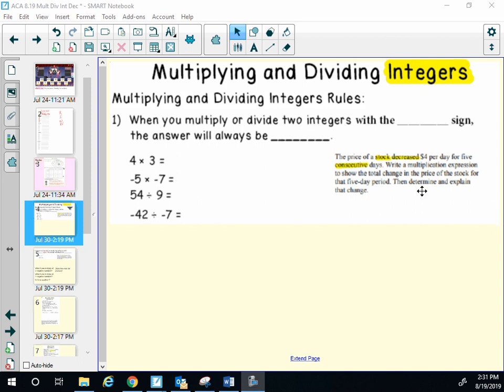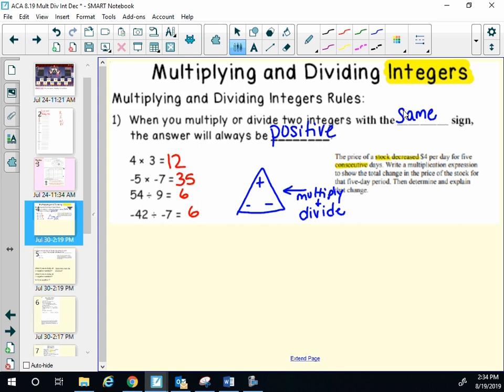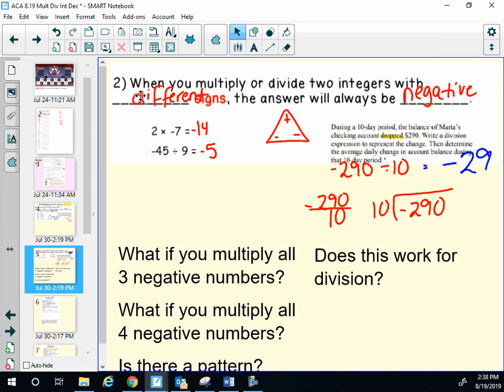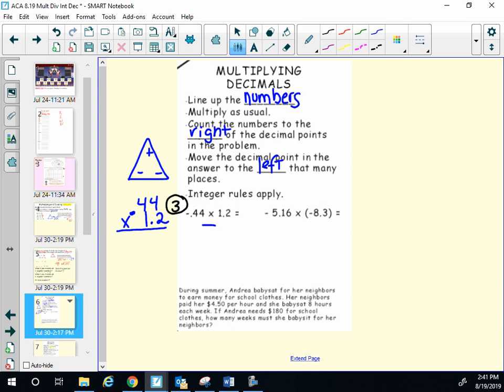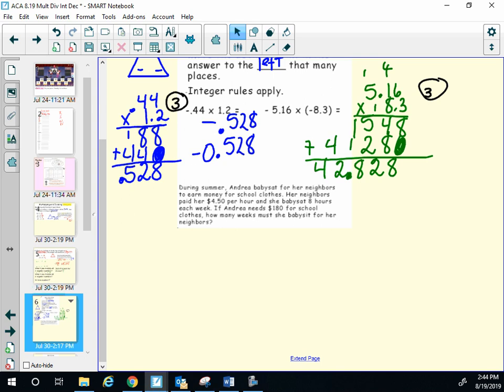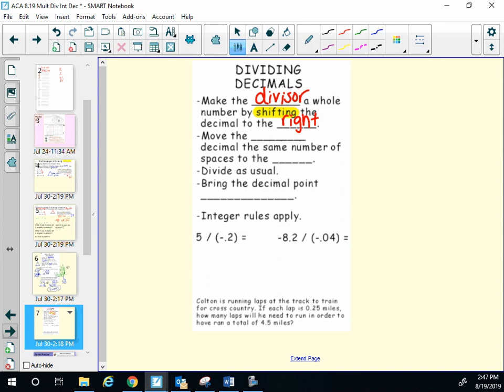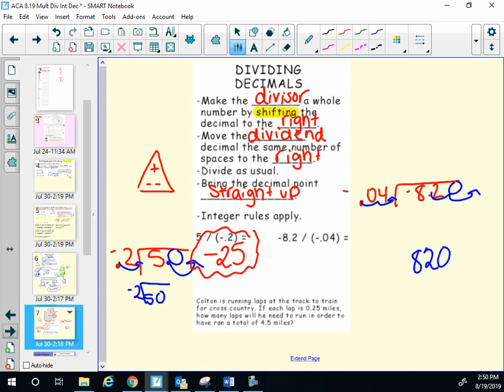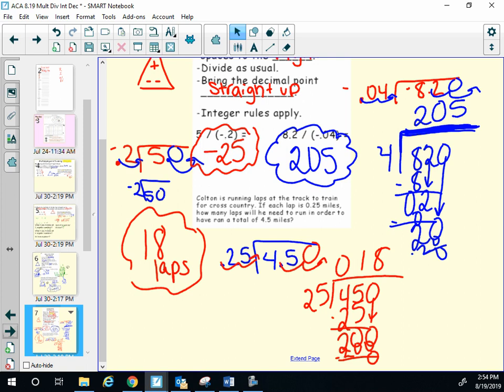ACA 8 21 Adding and Subtracting Integers and Decimals